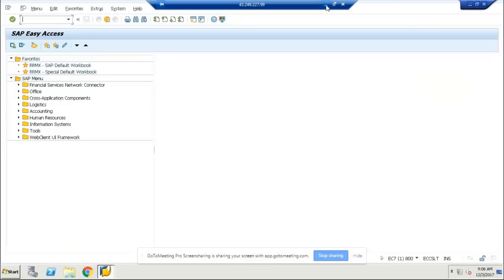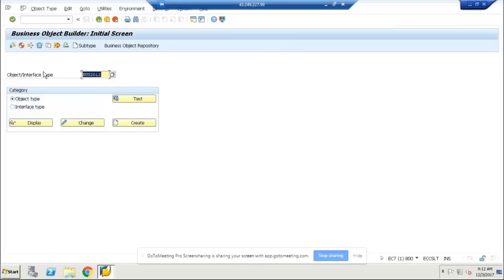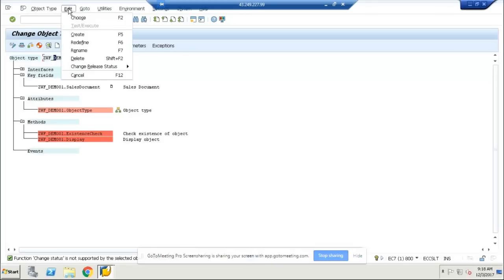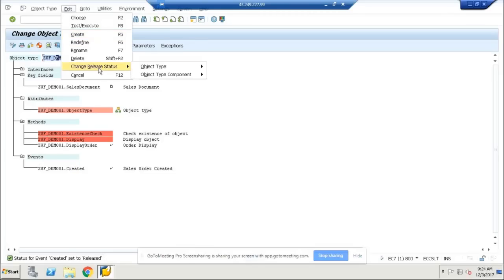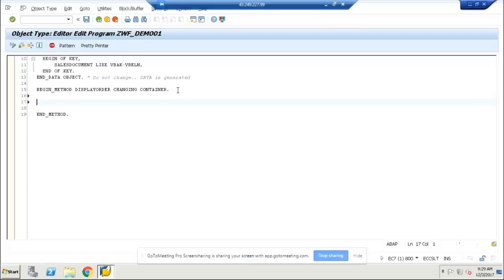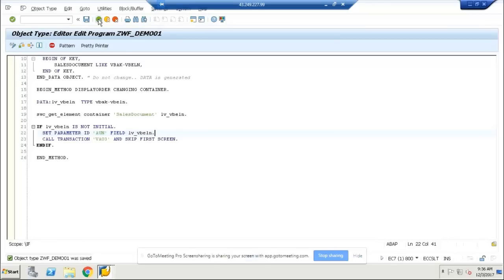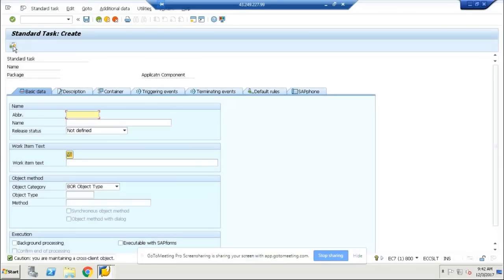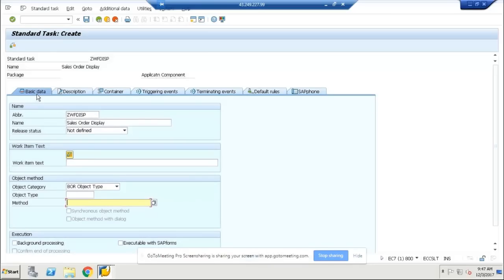SAP Workflow introduction| Class 1